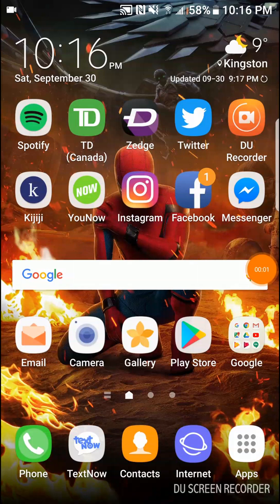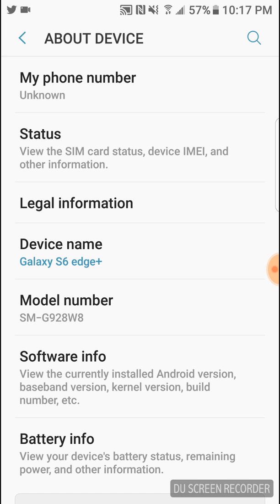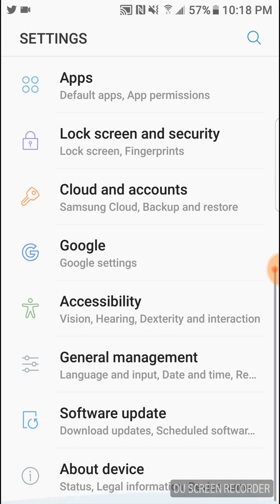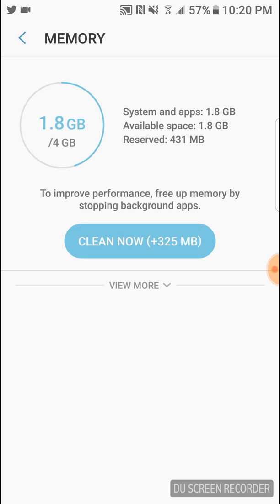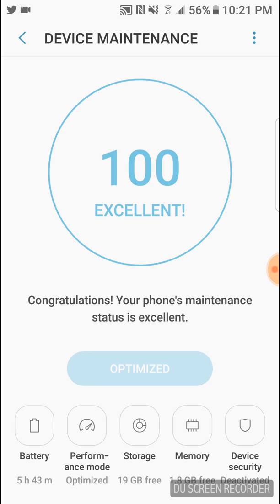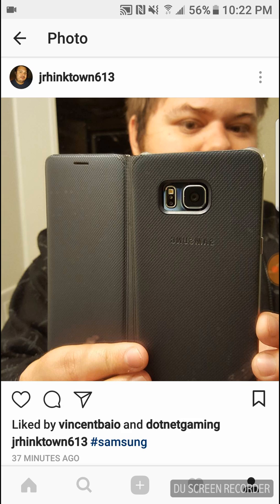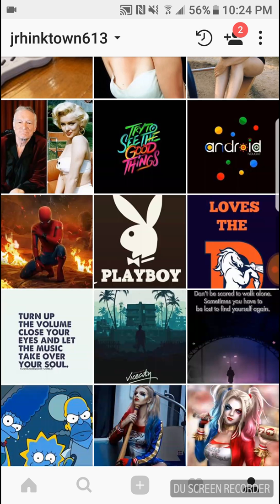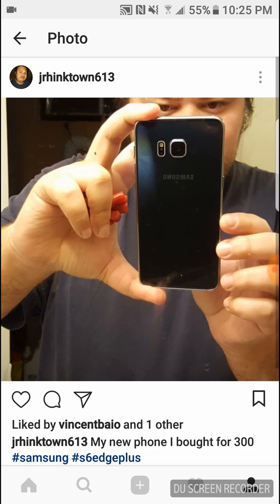Samsung Galaxy S6 Edge+ Screen Recording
S6 Edge+